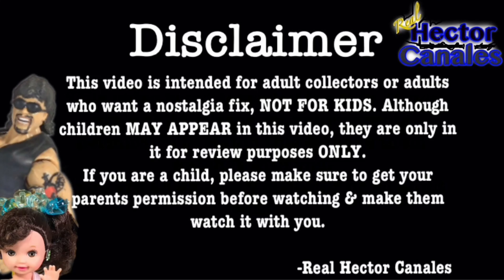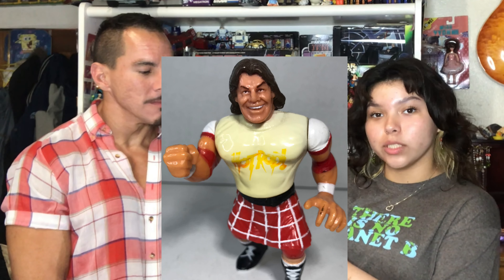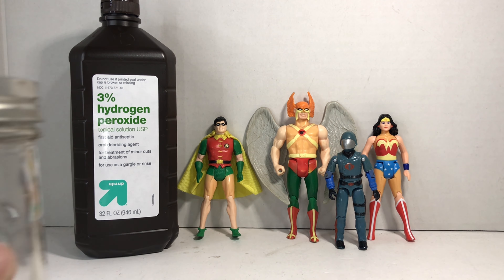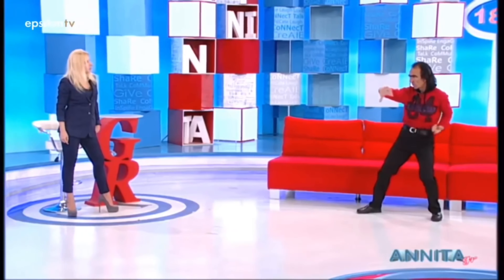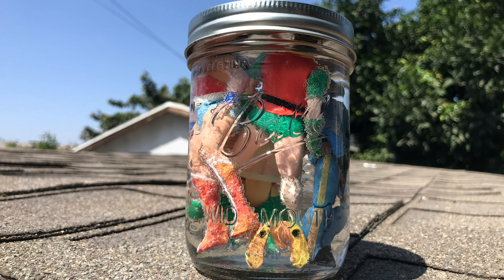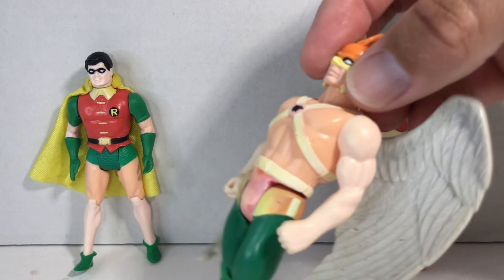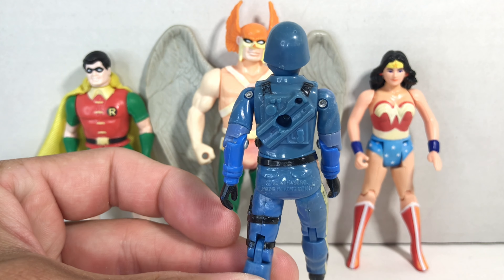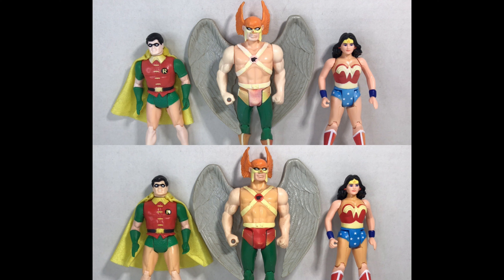Trying to restore discolored Retro Toys - Daddy Daughter Retro Review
Going by tips from a video on @spectorcreative1872 YouTube channel on restoration on yellowed white plastic toys, Emily (daughter) & Hector (Daddy) try it on a few

Music “Itsudemo” by Asuka Ito